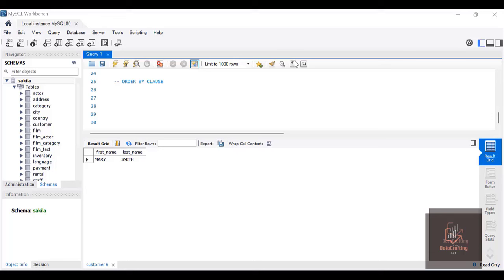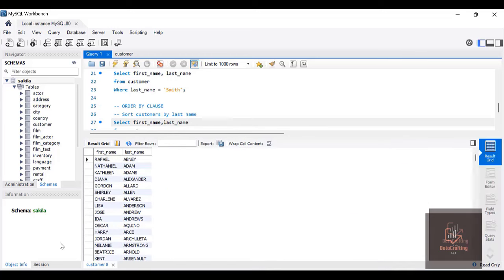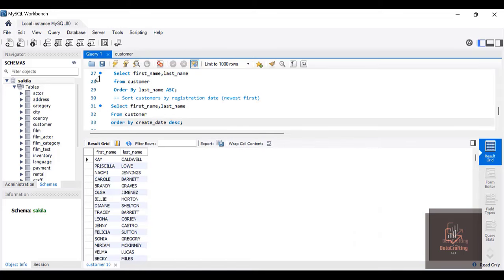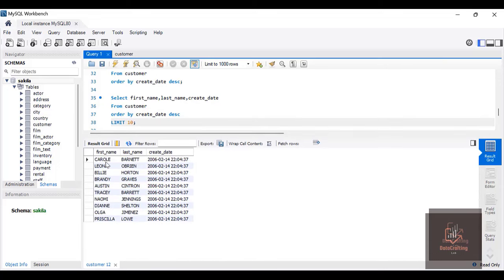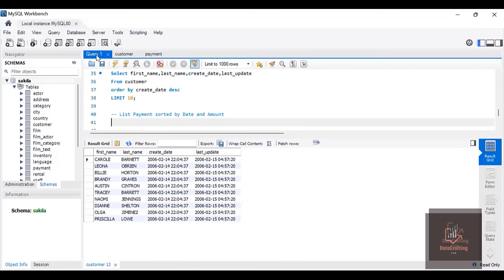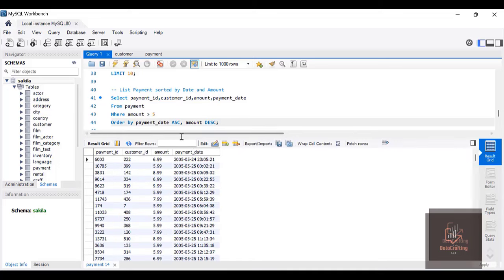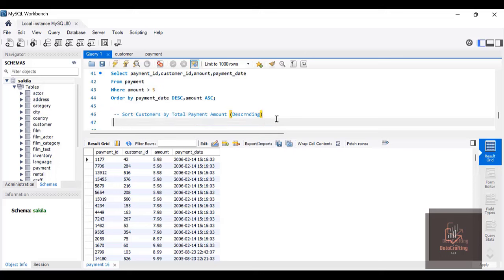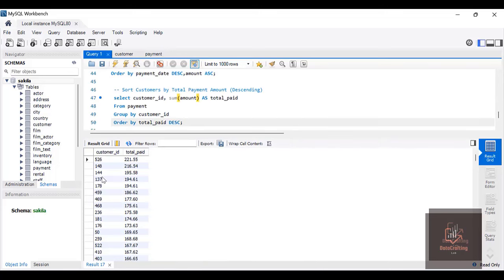Order By Clause |Beginner in MySQL Series|#4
📊 Mastering the ORDER BY Clause in SQL | Sakila Database Tutorial

In this video, you'll learn how to use the ORDER BY clause in SQL to sort your query results in ascending or descending order. We'll walk through real examples using the Sakila database, a popular sample database for practicing SQL skills.

🚀 What You’ll Learn:

How to sort records using ORDER BY

Sorting by one or multiple columns

Difference between ASC and DESC

Real-world use cases with the Sakila database

🔧 Tools Used:

MySQL Workbench

Sakila Database

📚 Whether you're a beginner or brushing up your SQL knowledge, this lesson is perfect for you!

Intro to SELECT Statements

WHERE Clause Explained

💼 Connect on LinkedIn: Ganiyu Kola01